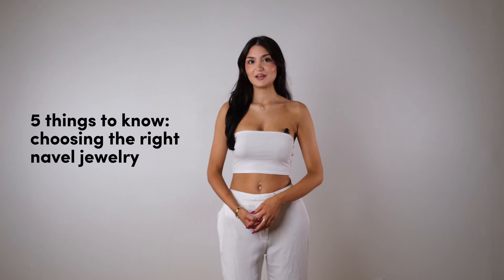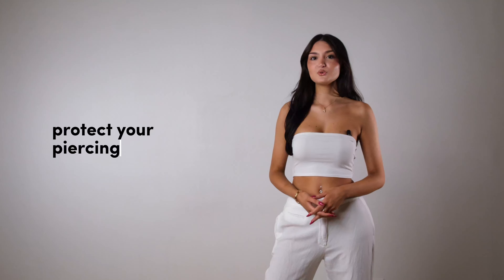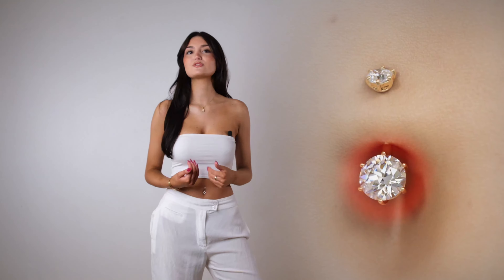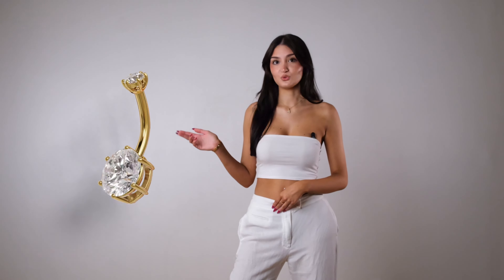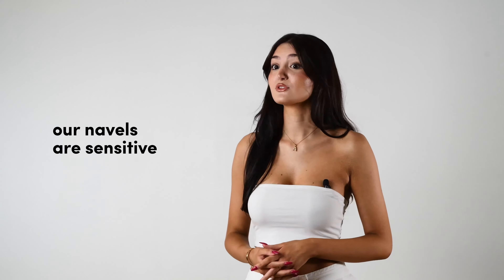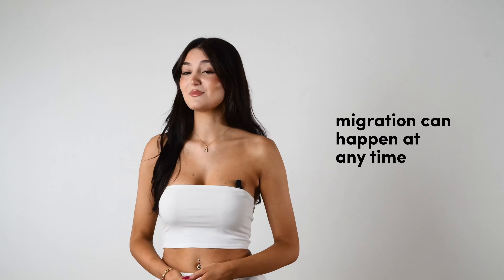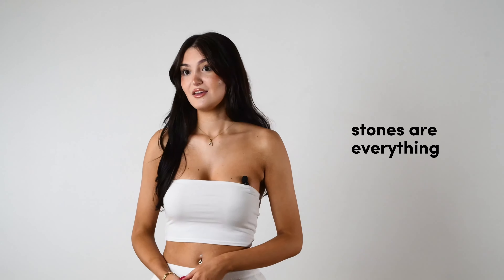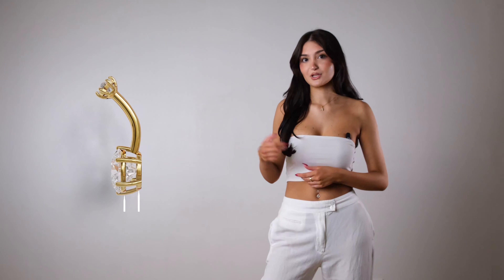How to choose the right belly ring for your belly piercing. Discover the top 5 must-know tips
🌟 1. How to determine the proper bar length?
🌟 2. How to ensure the navel jewelry fits your anatomy
🌟 3. Which materials are best for your navel piercing
🌟 4. Choosing the right style
🌟 5. Customizing your jewelry.

When navel jewelry fits right it doesn’t just feel better it looks better. Choose quality. Consulting Jolie Co Jewelry’s Piercing Concierge™ is complementary with your purchase.